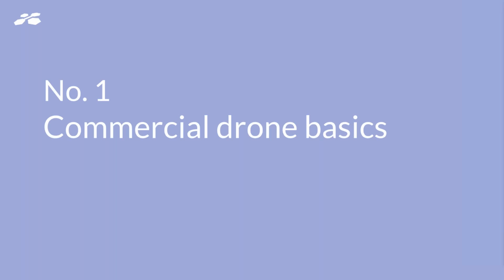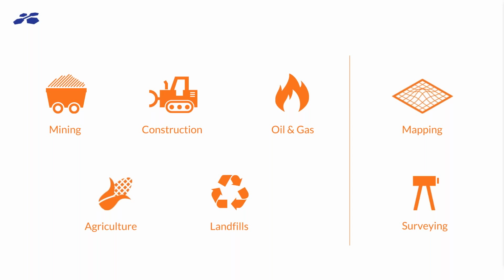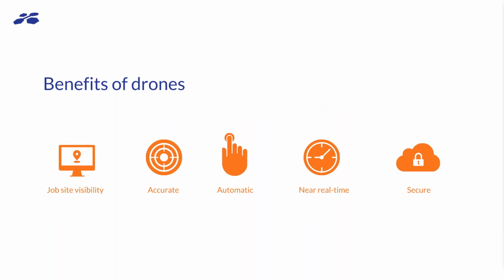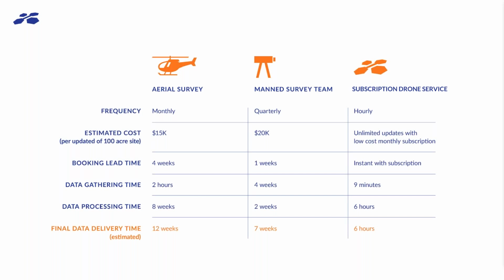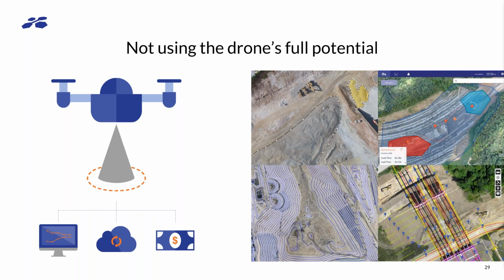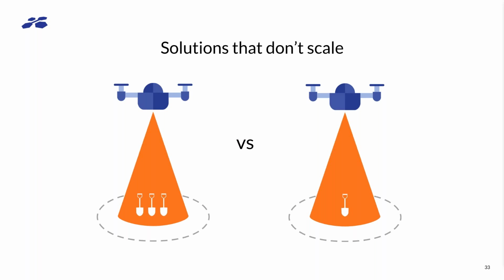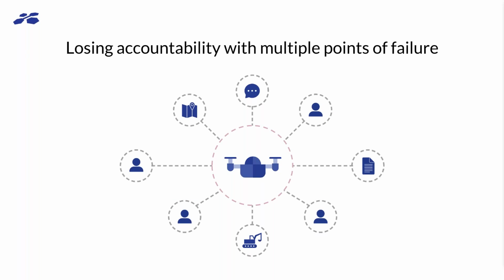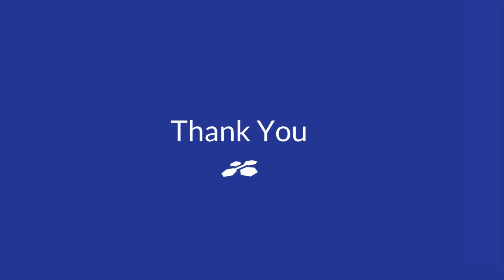The Most Common Drone Mapping Mistakes of 2018 (and How to Avoid Them) Webinar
It can be easy to make oversights when conducting drone mapping operations. Join us for our live webinar to narrow down the biggest drone mapping pitfalls made on and off the job site, and how to steer clear of them.